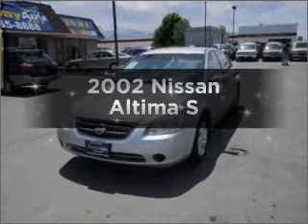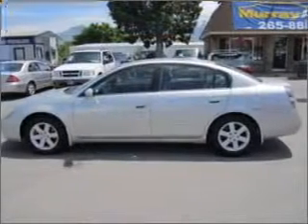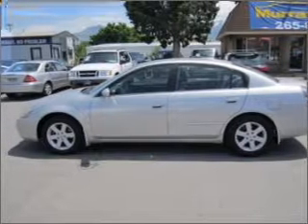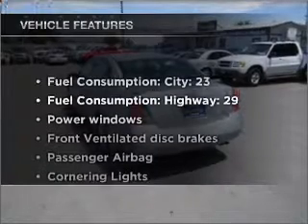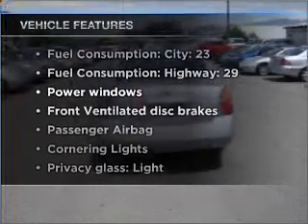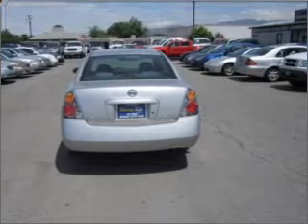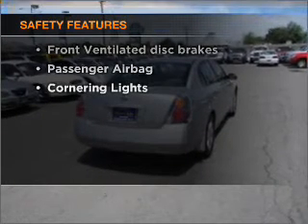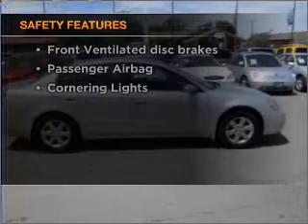2002 Nissan Altima - Murray UT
Year: 2002
Make: Nissan
Model: Altima
Trim: S
Engine: 2.5 liter inline 4 cylinder 16 valve
Transmission: Automatic
Color: Silver
Mileage: 134701
Address:
4315 S State Street